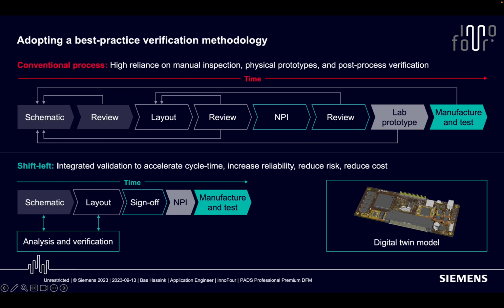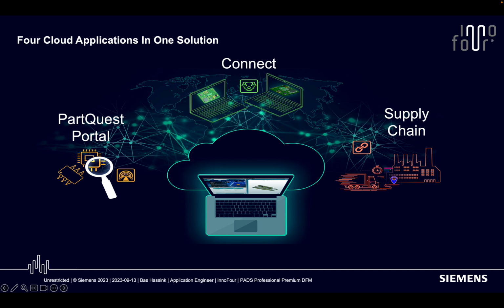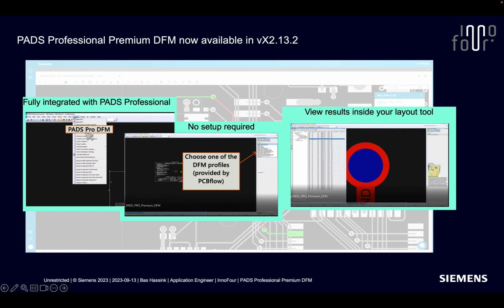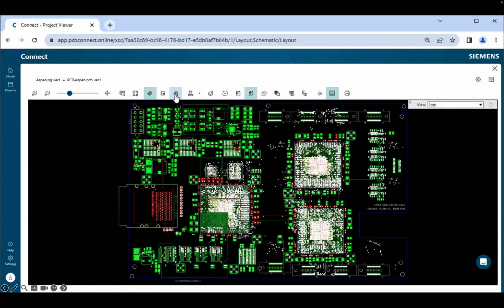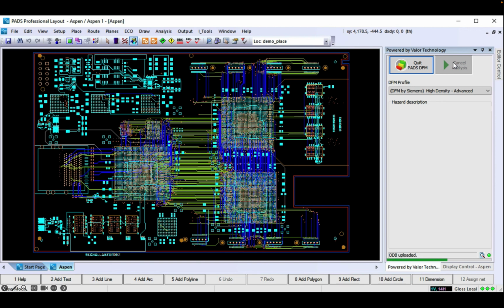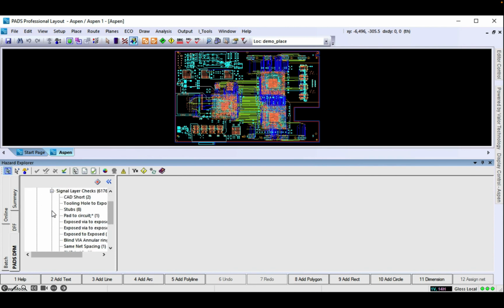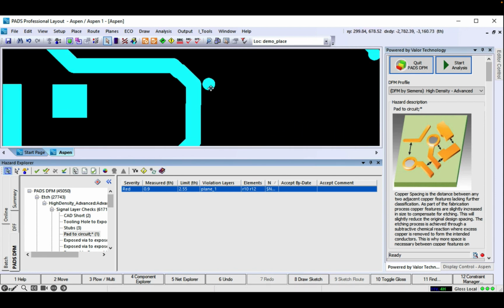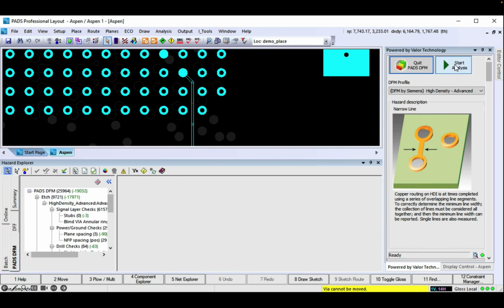PCBFlow Annual Event 2023 PADS Professional Premium DFM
Learn in this video more about Design for Manufacturing (DFM) for PADS Professional Premium (PCB design software by @PCBDesignSolutions available @Innofour). Our Electronic Design Automation Expert Bas Hassink @Innofour  explains in this video how to set up Design for manufacturing.

"Within PADS Professional Layout, let’s check-in the project and let’s see how easy it is to perform DFM analysis using PCBFlow on your design". View the whole video and let us know how it worked for you!